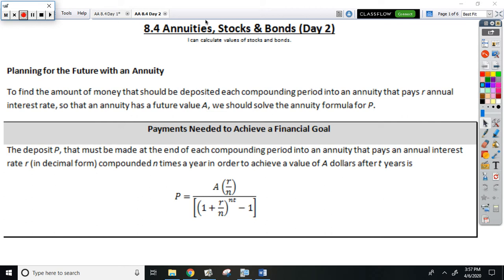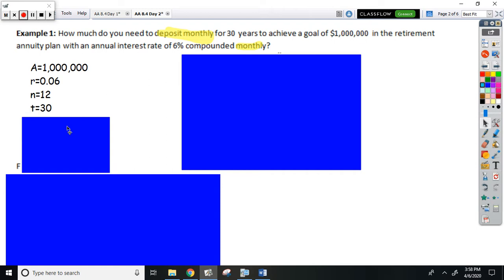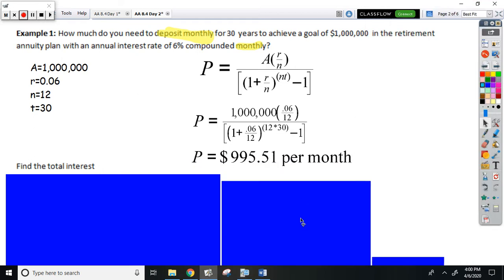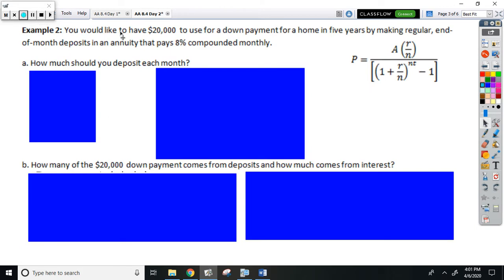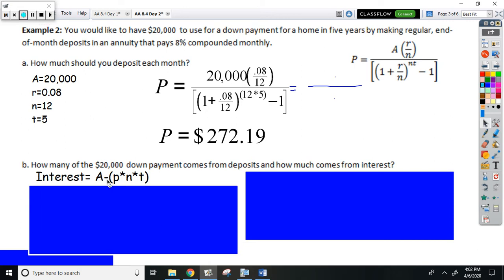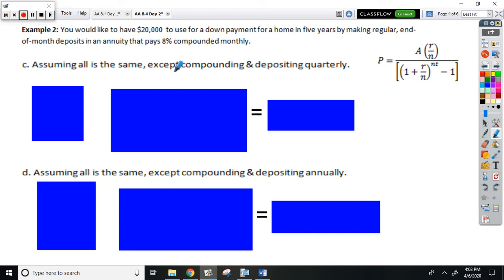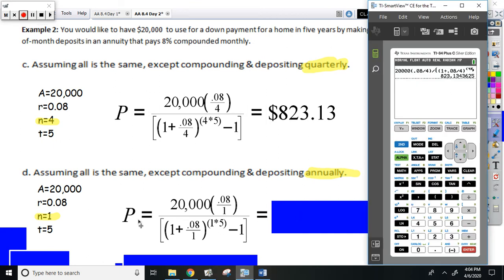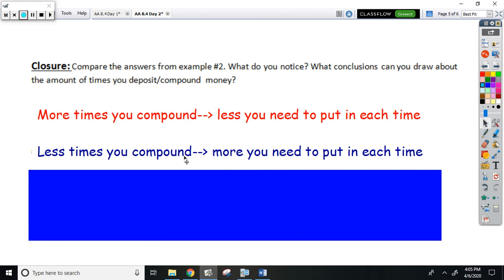AdvAlg 8 4 Day2